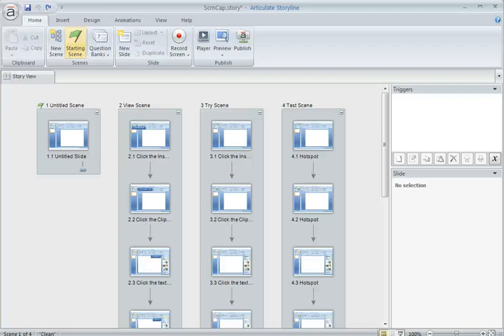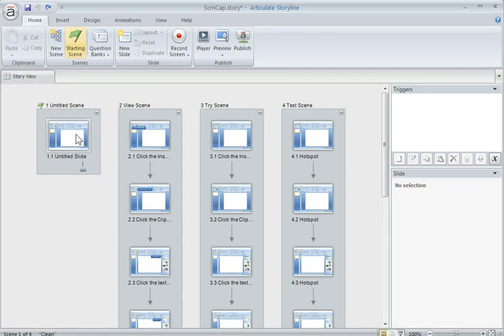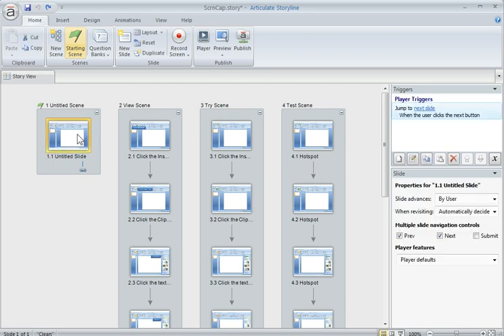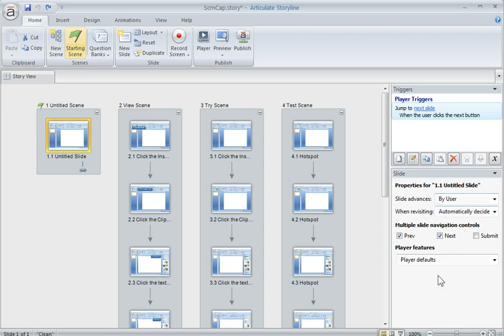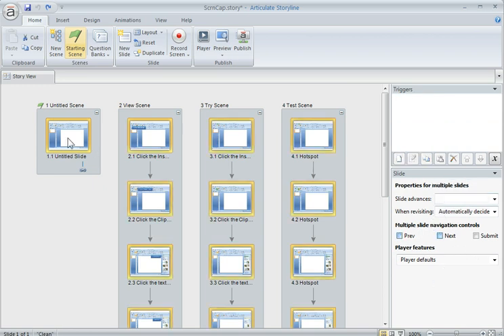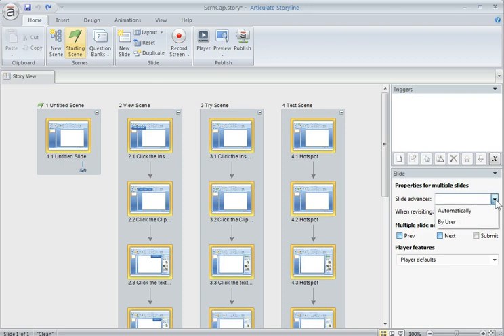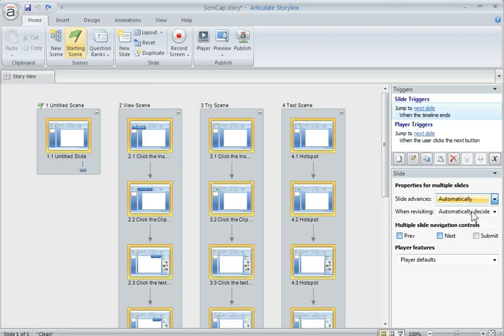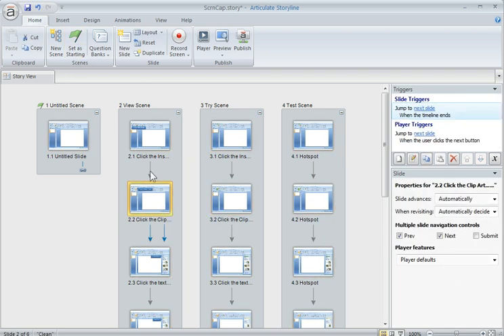How to change slide properties across all slides in Articulate Storyline